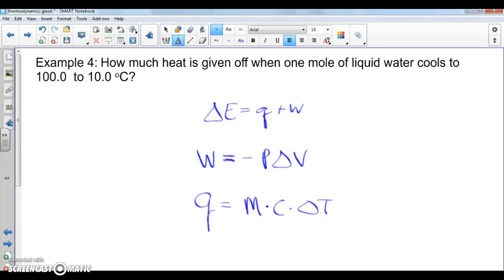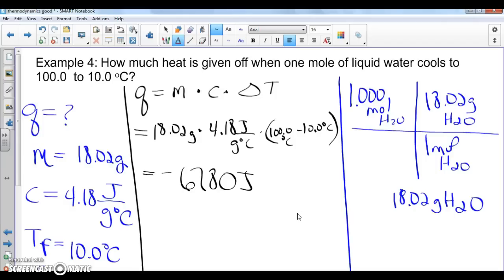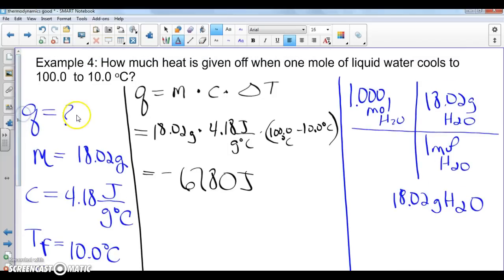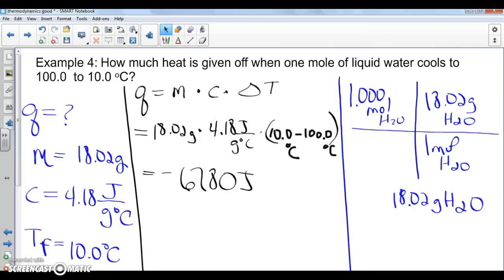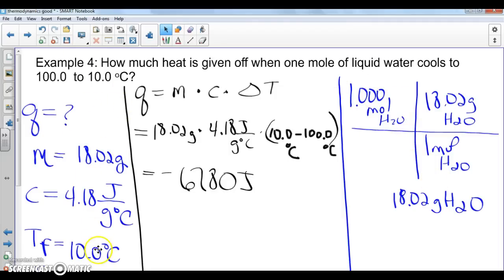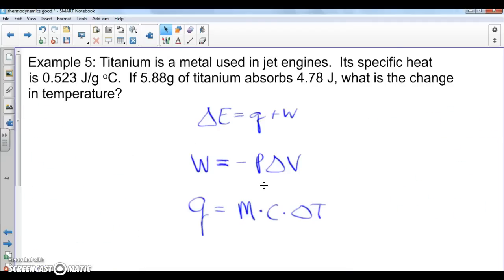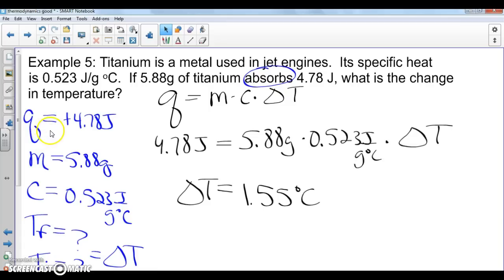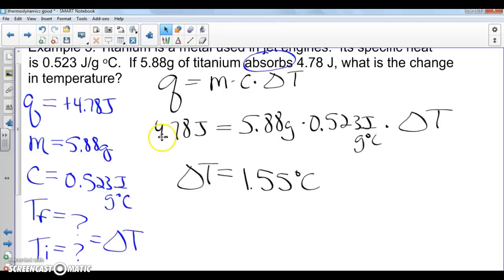Chem II Thermo Examples 4 and 5